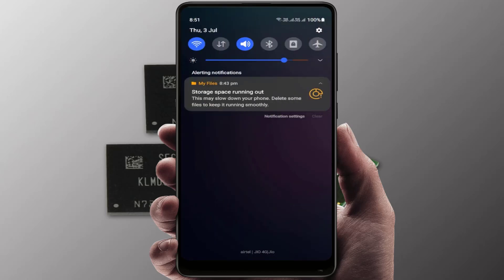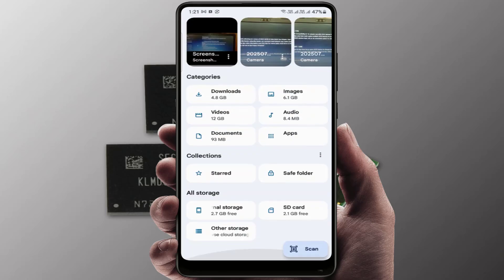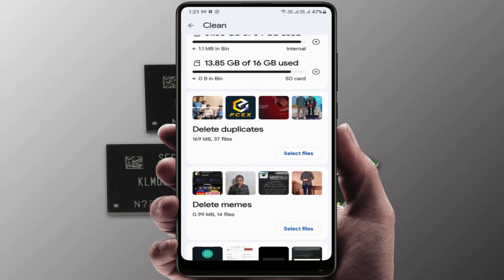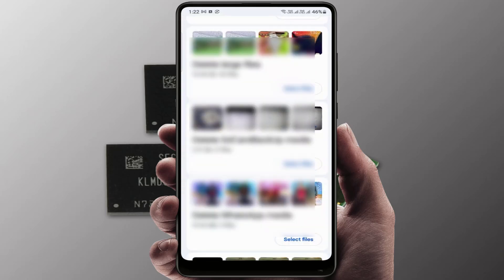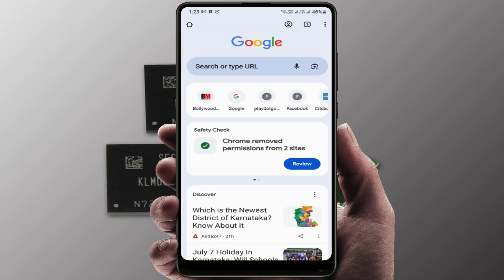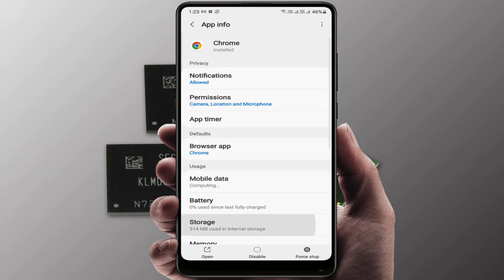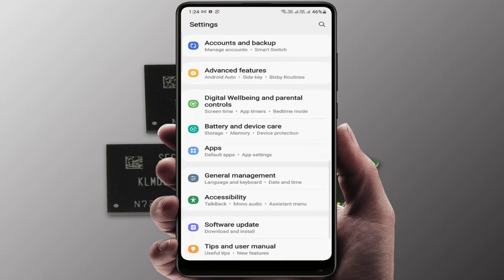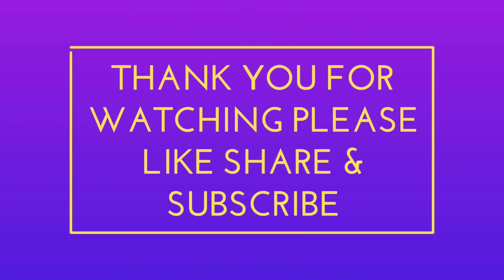How to Fix Storage Space Running Out Error in All Android Phones without Deleting Files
Android Storage Full? Clear Space Without Deleting Photos & Files

Android Phone Showing “Storage space running out” Error? Don’t Worry! I’ll Show You Easy and Safe Ways to Free up Storage without Deleting Your Important Photos, Videos or Files. From Clearing App Cache and Junk Files using Files by Google, Moving Media to SD Card or Cloud, to Disabling Unused Apps & Managing WhatsApp Storage. Help You Solve The Storage Full Problem Quickly & Safely. This Method Will Work on All Android Phones, Like Samsung, Redmi, Realme, Motorola & More, Thank you.